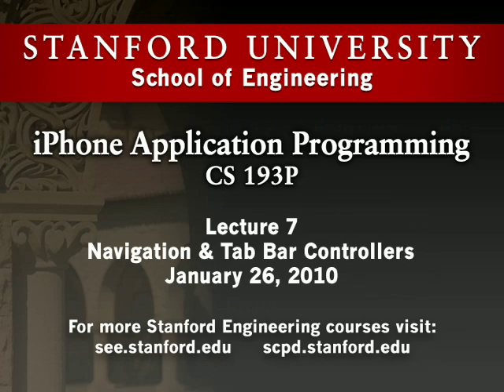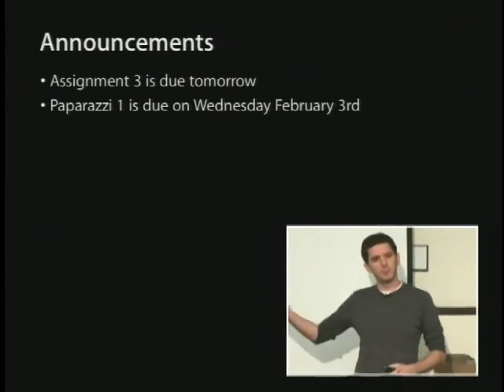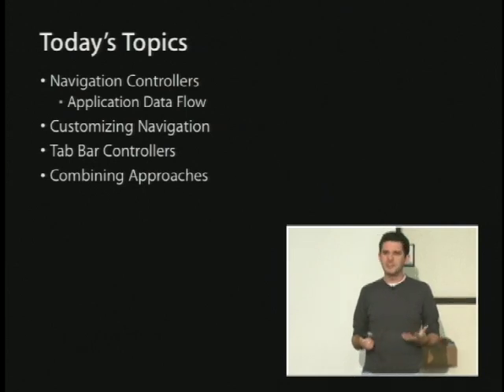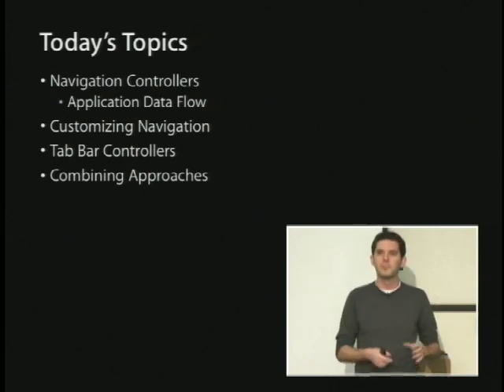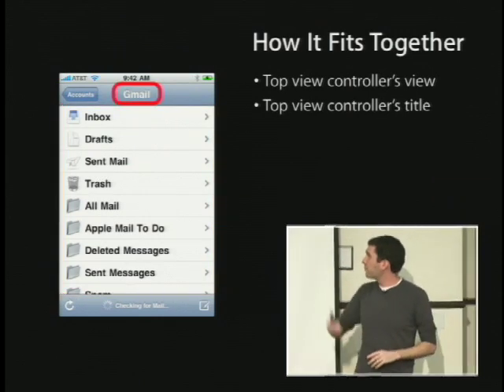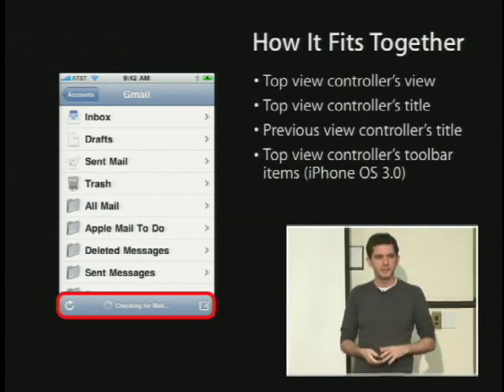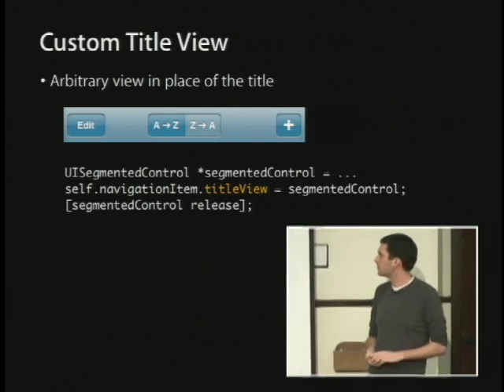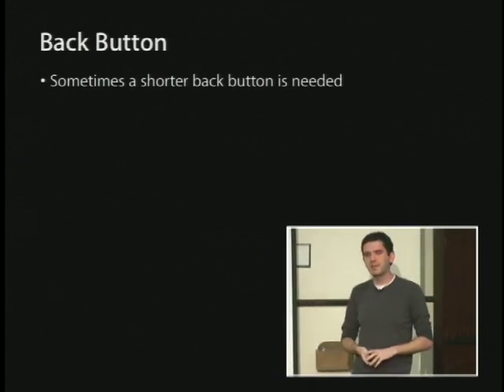7. Navigation & Tab Bar Controllers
(January 26, 2010) Josh Shaffer explores navigation controllers and application data flow, customizing navigation, tab bar controllers, combining approaches.

Part of Stanford's Winter Quarter 2010 iPhone Application Development (CS193P) course.